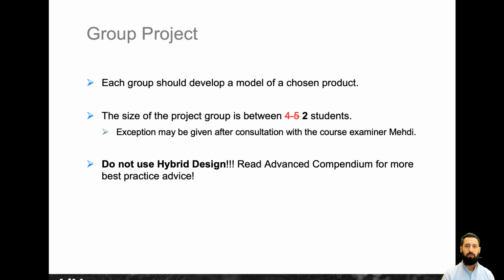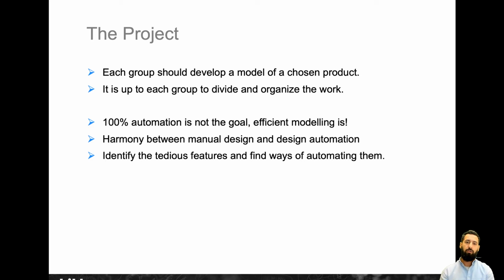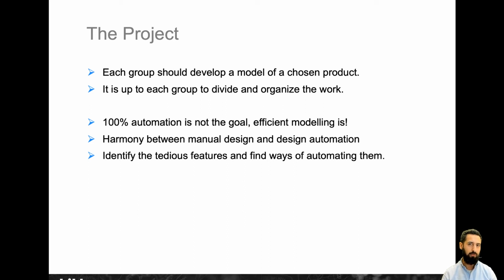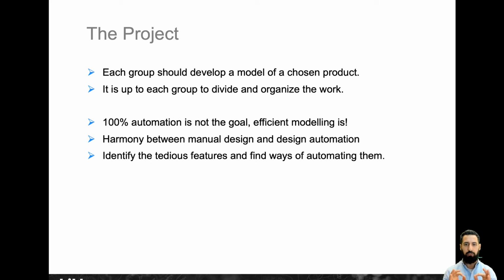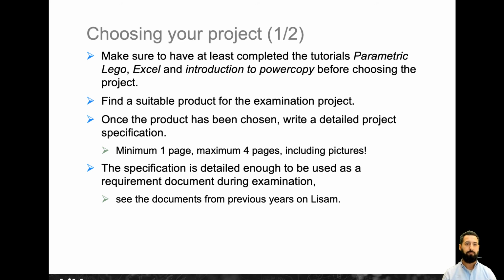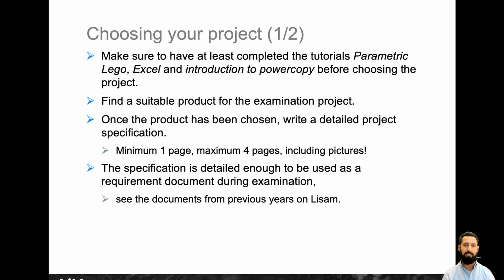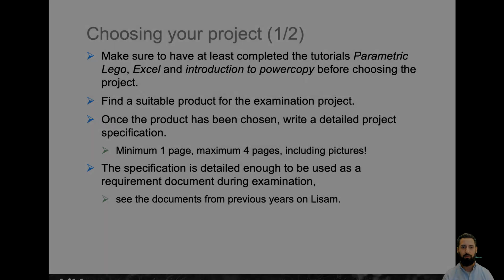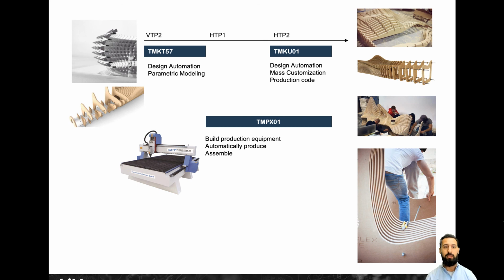D-TMKT57 LE1 4 Examination Project